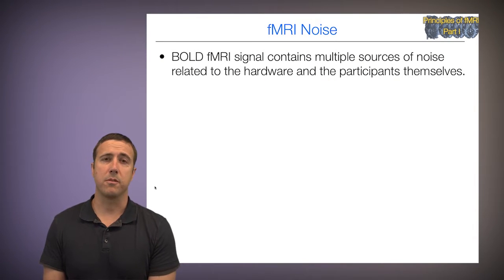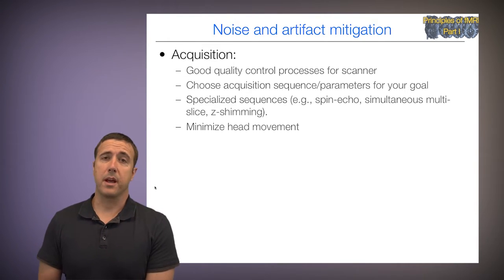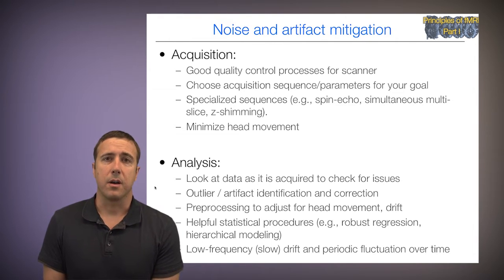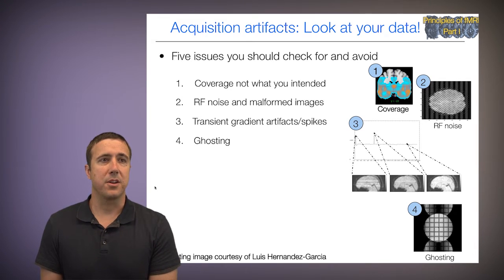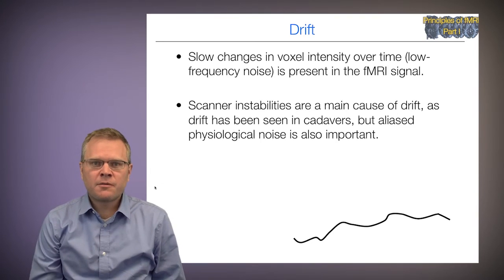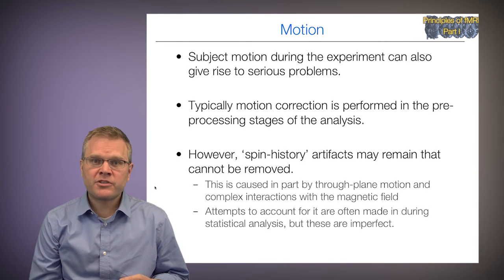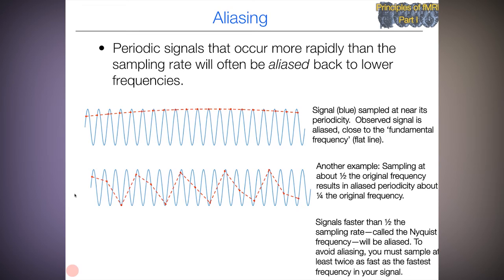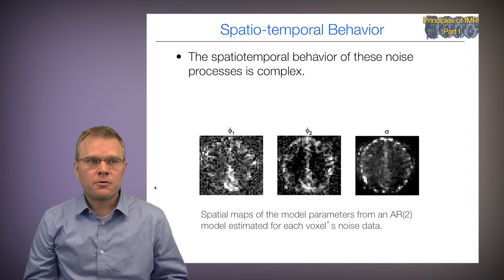Principles of fMRI Part 1, Module 9: fMRI Artifacts and Noise